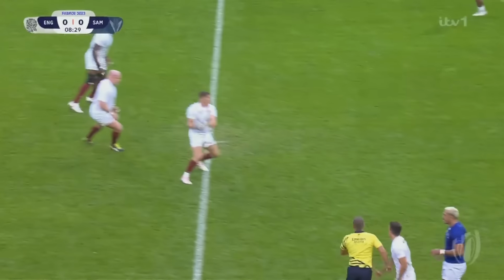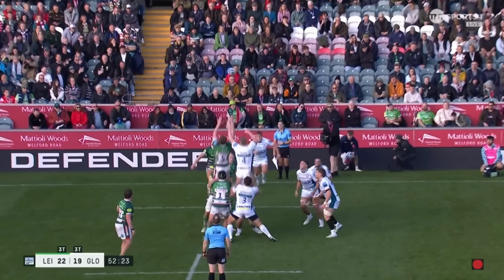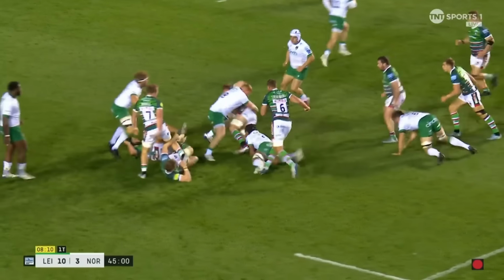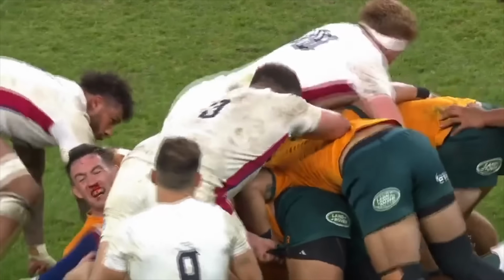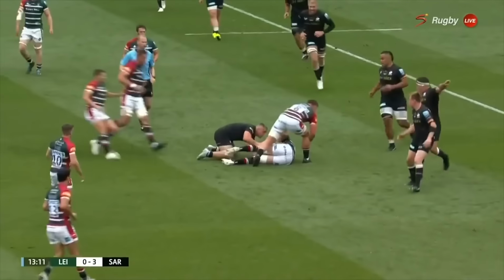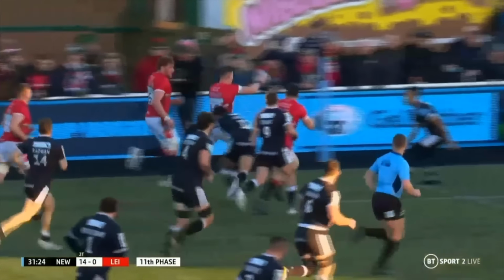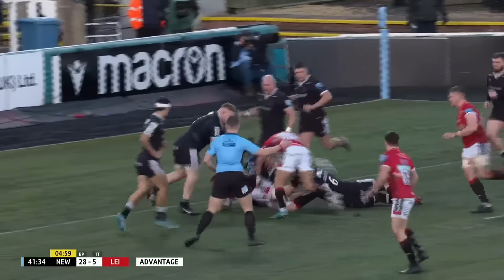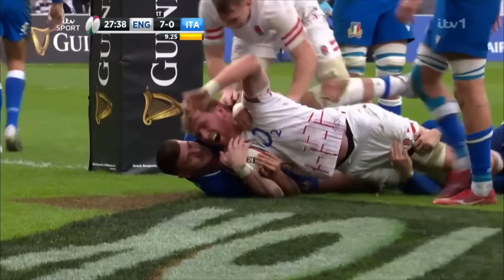Ollie Chessum is a WARRIOR! | Leicester Tigers & England Rugby Highlights